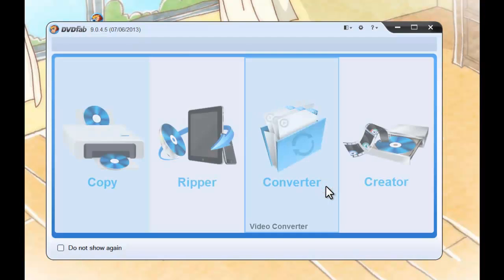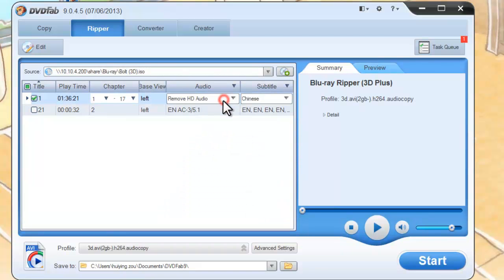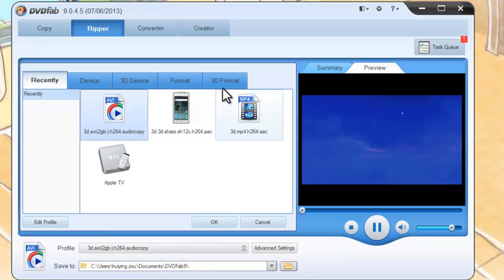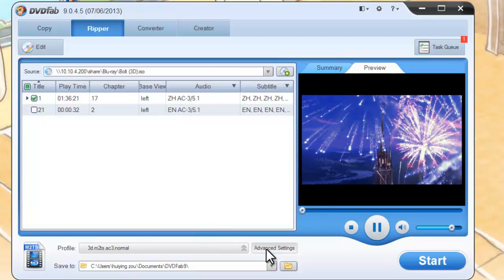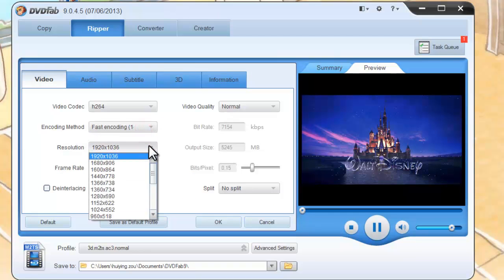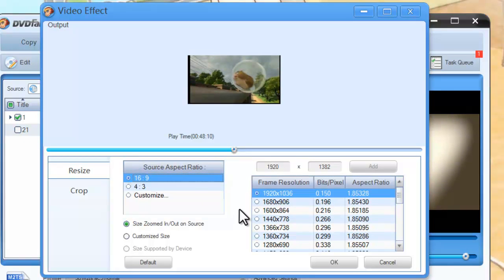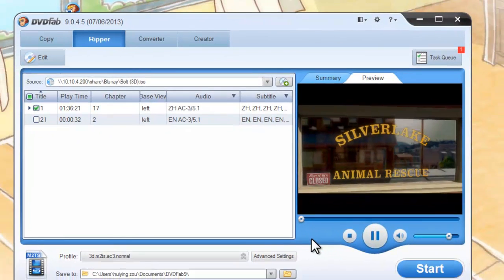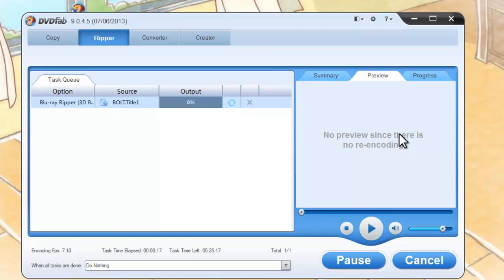How to rip Blu-ray 3D to M2TS 3D video with DVDFab 9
DVDFab Blu-ray Ripper (3D Plus) is a powerful Blu-ray Converter which can help users to rip and convert Blu-ray 3D to M2TS 3D.